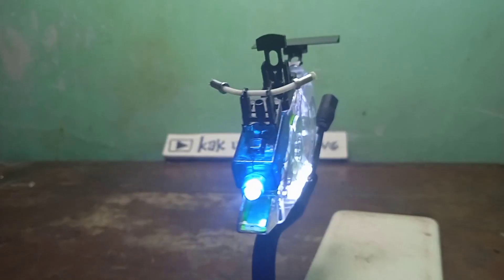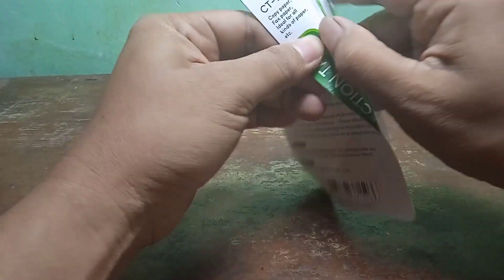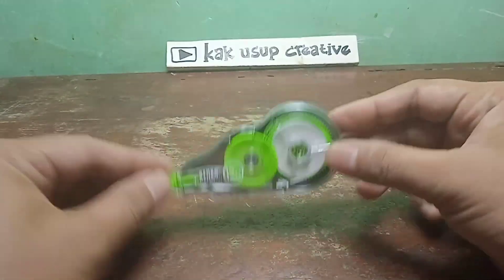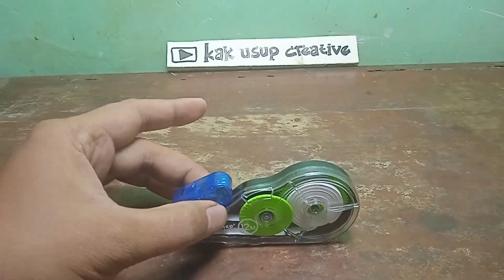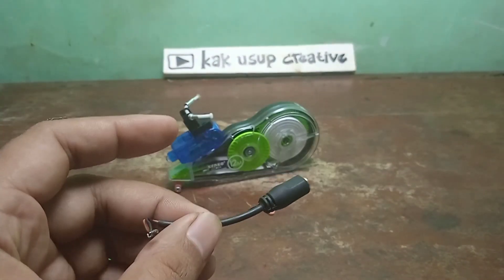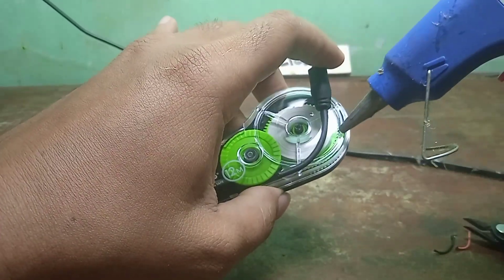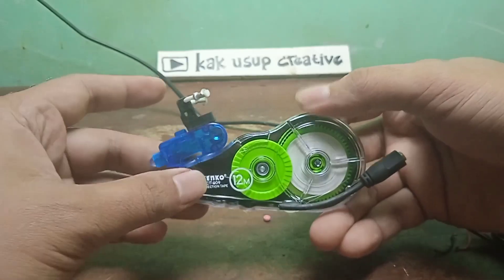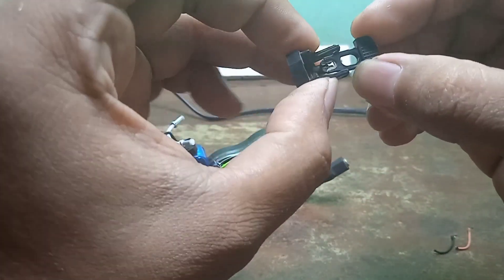TIPE X TRONDOL GOKIL VIRAL TIK TOK 2023